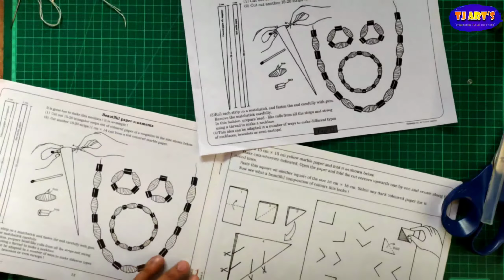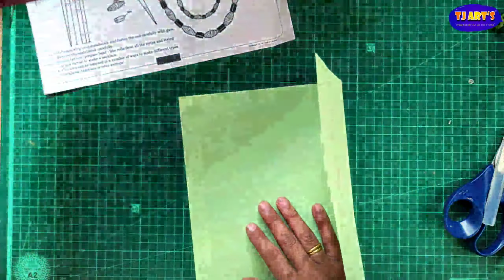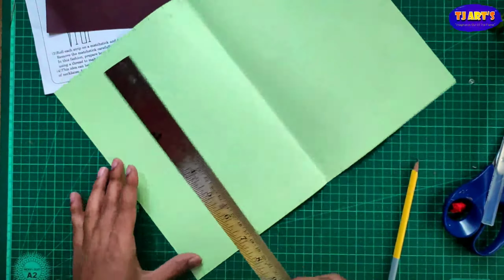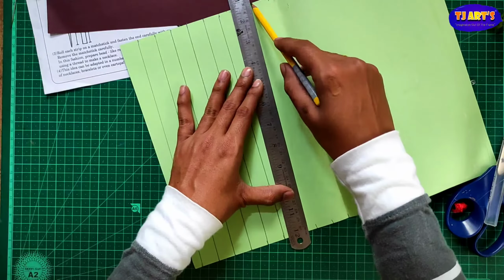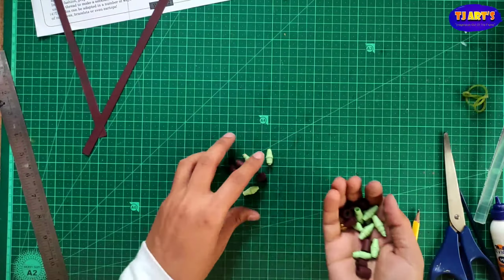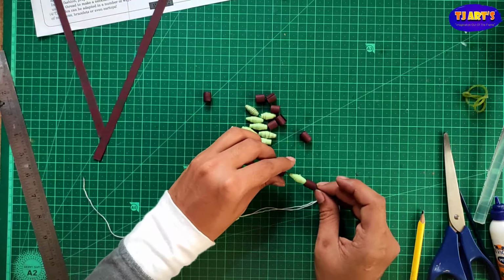Vikas NavNeet Craft Book Grade 3 ll Page No.12 ll Craft for class 3rd ll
Navneet book of craft by tushar jadhav,craft for class 3 students,
craft book page no 12,
3 craft book page no 12
vikas craft books for craft and Art,
drawing and craft book,
craft for school students,craft book solves
,best books for craft,grade 3 craft work,colouring and craft book 3,
tushar jadhav tj Arts,Vikas NavNeet Craft Book Grade 3 ll Page No.12 ll Craft for class 3rd ll